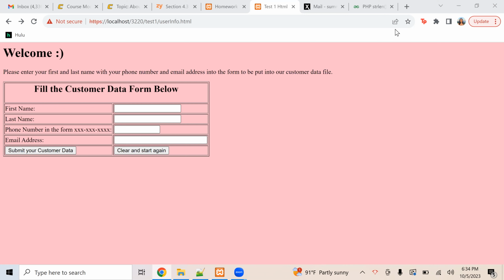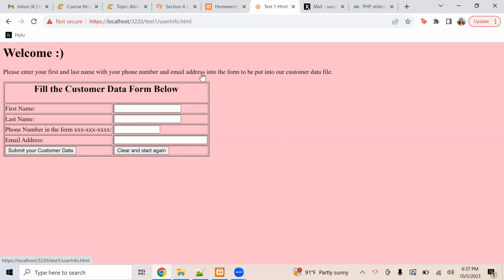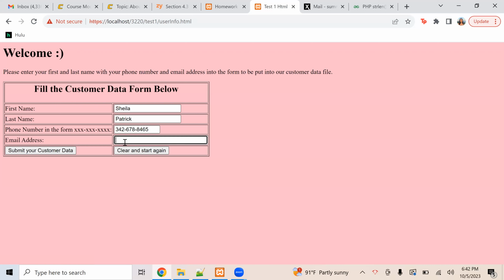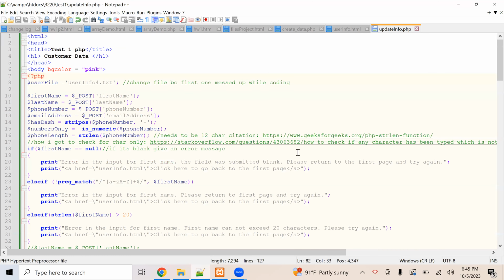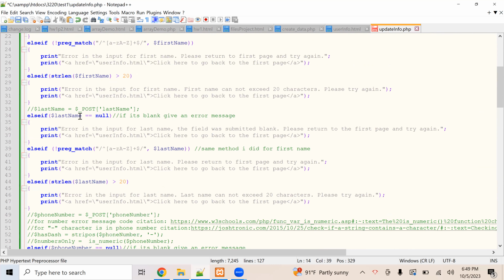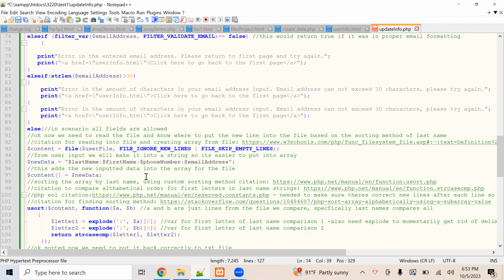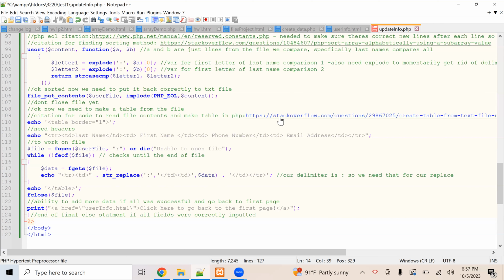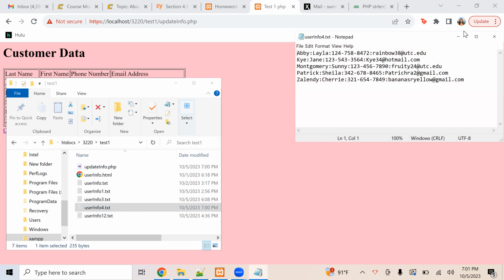Creating a Customer Form Website!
Hello! This is a test from my 3220 CS class. This video shows how to make a form in a HTML table, how to give error messages from invalid form input, creating a table in php, creating and working from a file in php, and more!